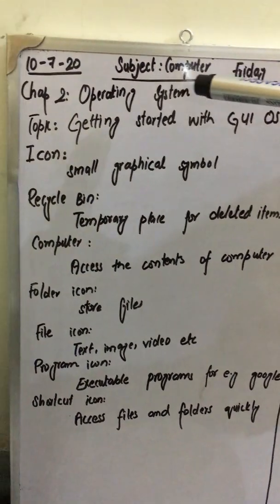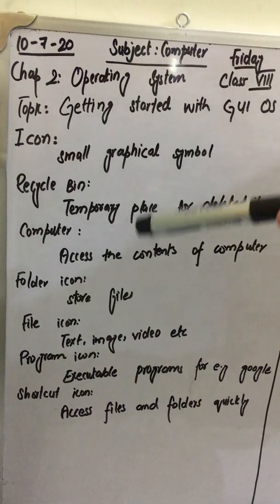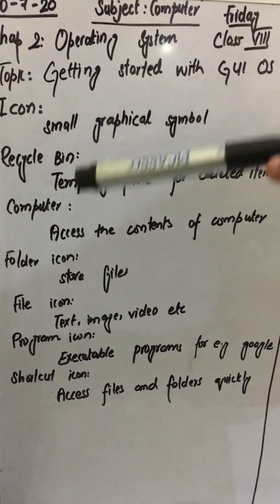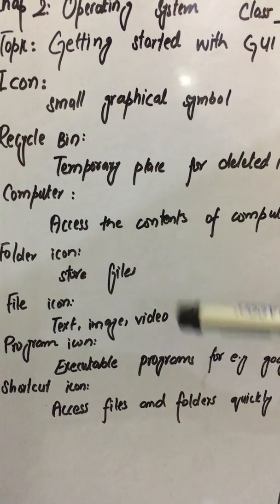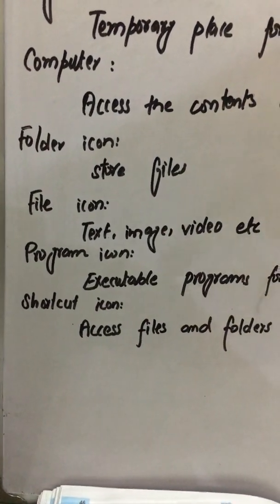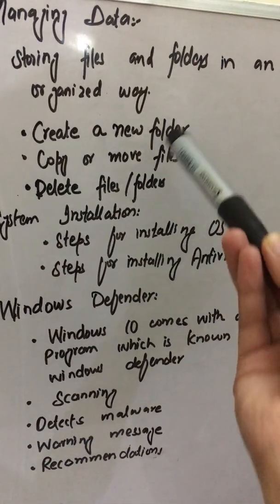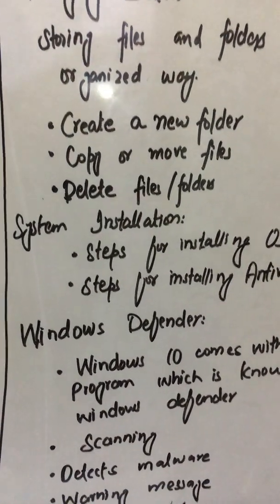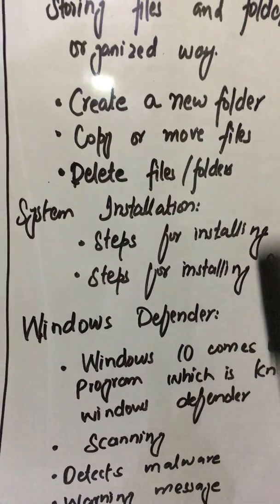Class VIII lec 2 of week 5